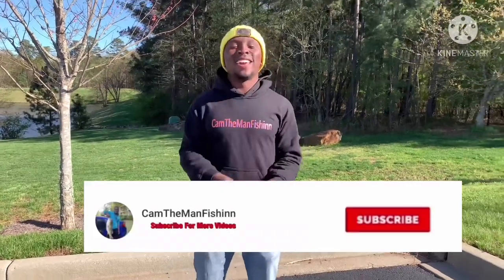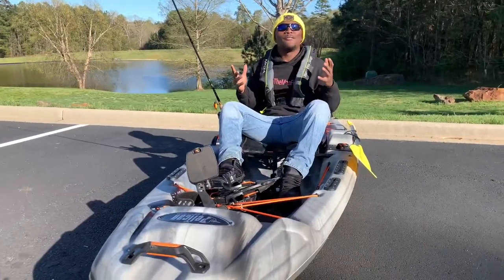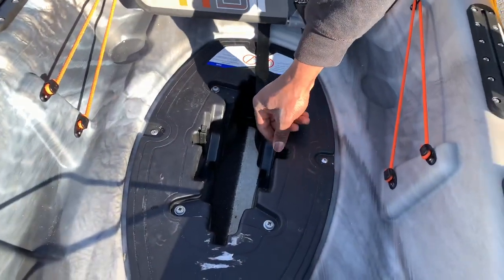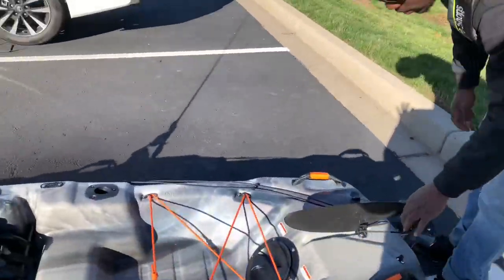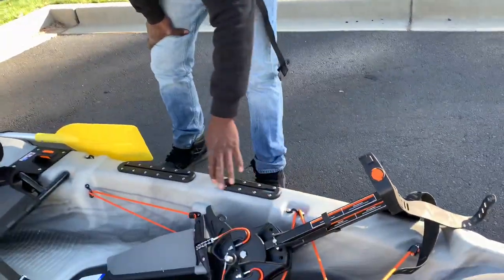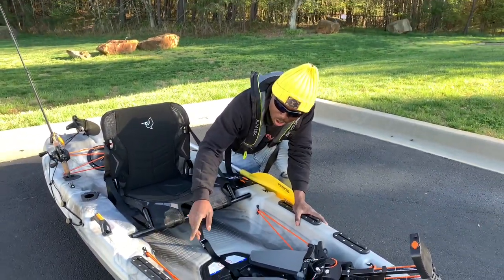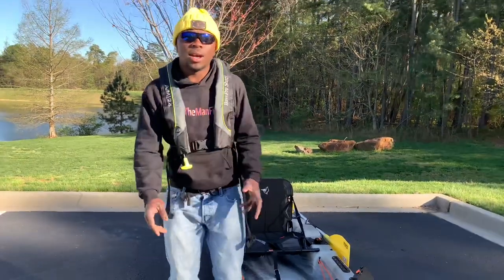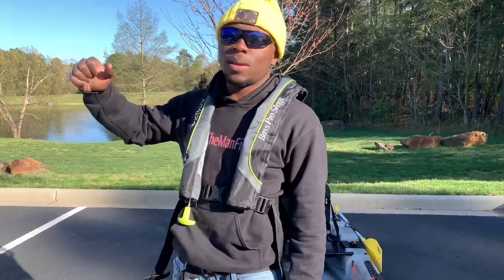Pelican Catch 110 Hydryve ll (Best Budget Pedal Drive Kayak )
I Purchased My Very First Kayak A Pelican Catch 110 Hydryve ll And I Am Very Stoked To Can’t Wait To Put The Yak On The Water And Get On Some Big Fish .